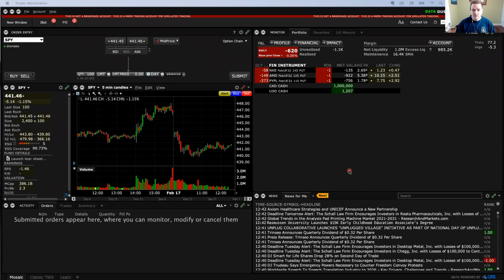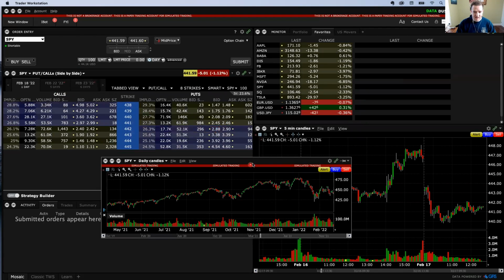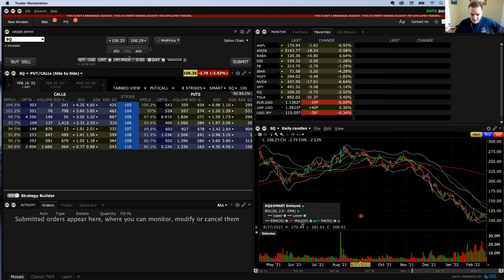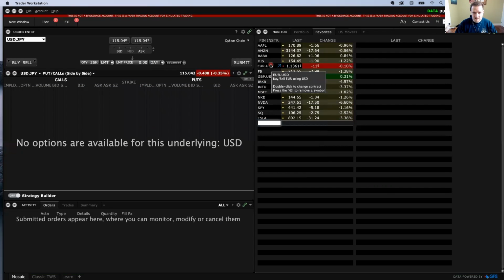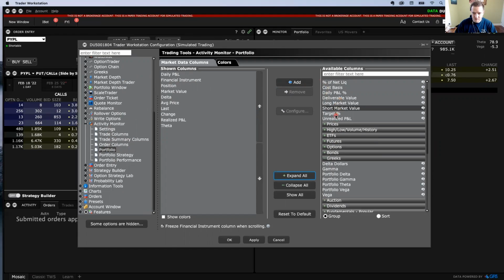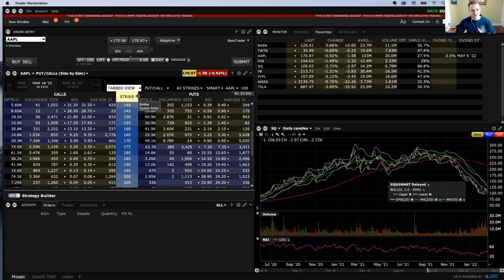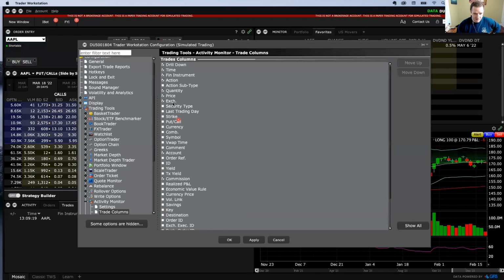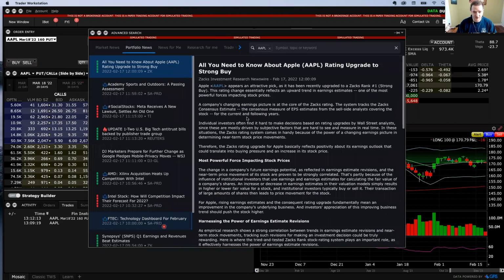Interactive Brokers Trader Workstation Tutorial (Setup For Beginners)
Here's everything that is covered in this Interactive Brokers Trader Workstation Tutorial.

Time Codes:
0:33 IB TWS Layout
3:34 Linking Windows & Layouts
6:04 Chart Setup (My Setup For Options Trading In TWS)
6:35 Indicators Setup
12:00 Customizing Your Watchlist
18:28 Option Chain Setup
22:34 Buying Stock - Live Demo
25:08 Options Trading - Live Demo
27:42 Filtering Your News

The Trader Workstation platform isn't easy to use at first, but hopefully this tutorial will get you set up and up to speed as a beginner.